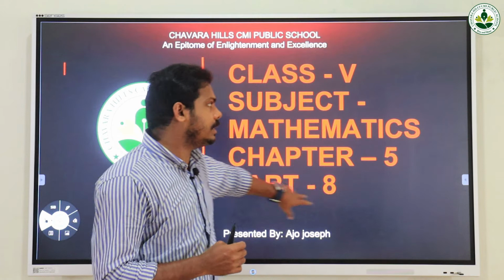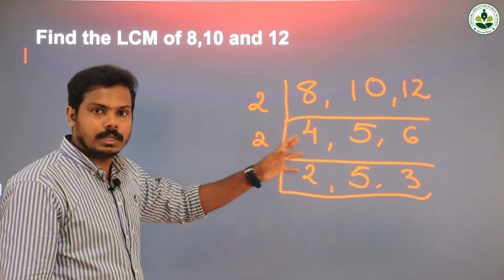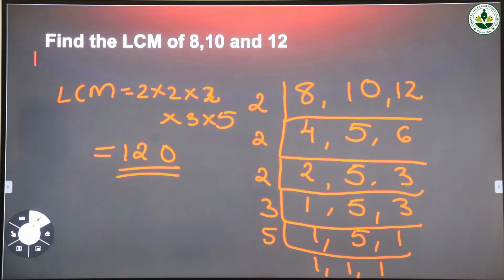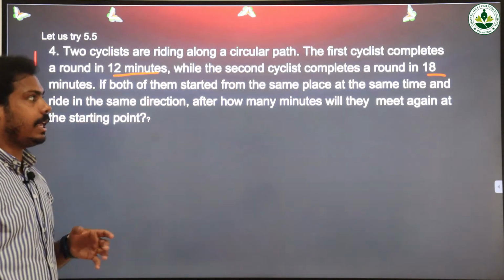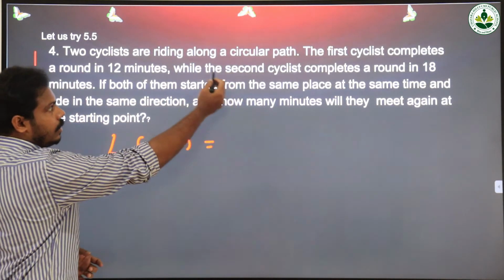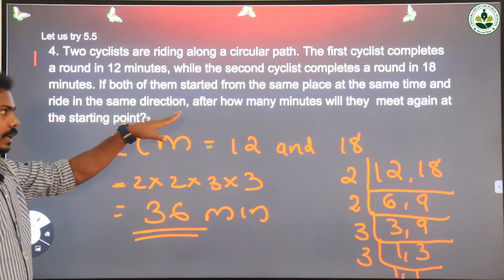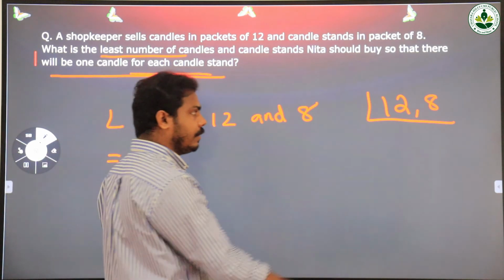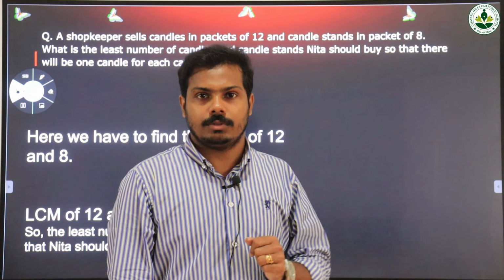5 Maths 5 8